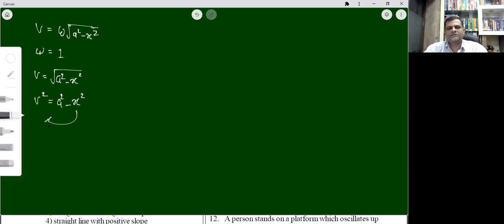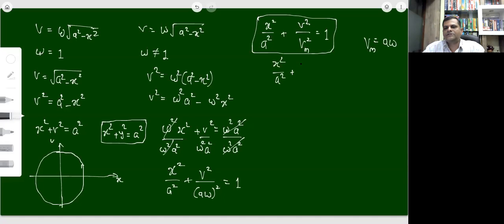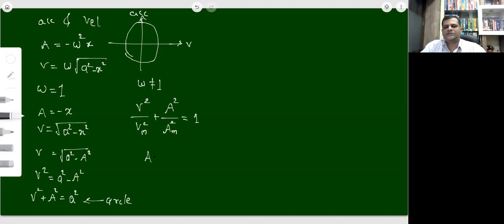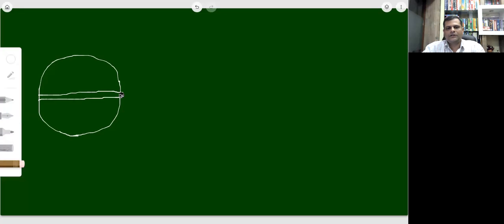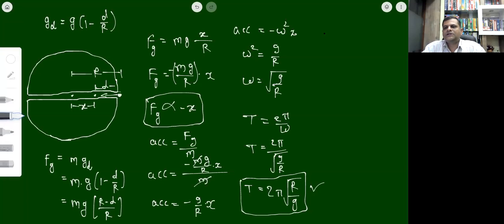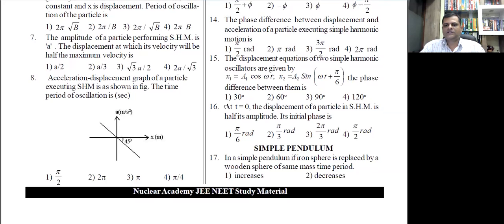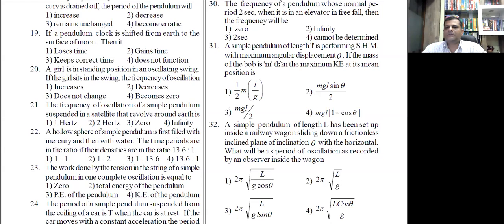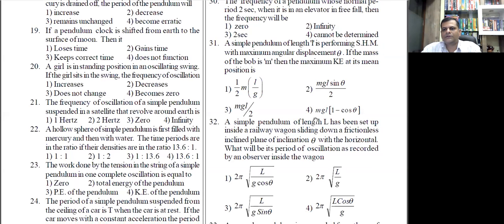Oscillations Lecture 9 | HSC Board | Class 12 Physics | JEE NEET | Tushar Sir | Ganimi App